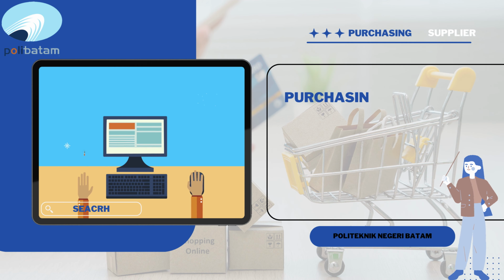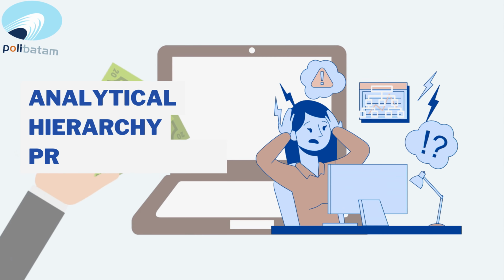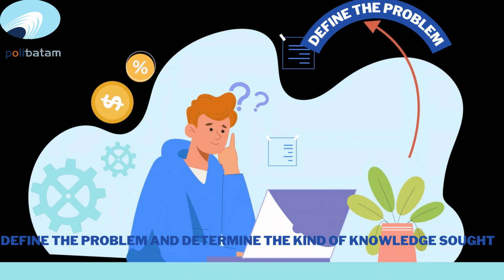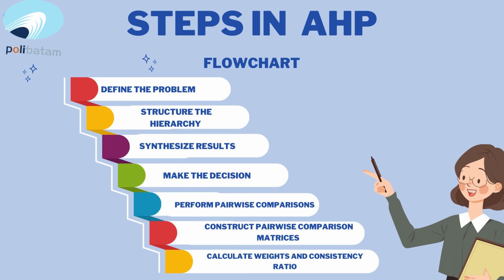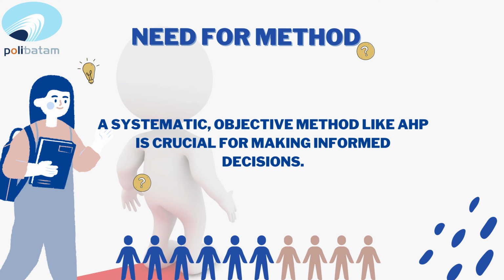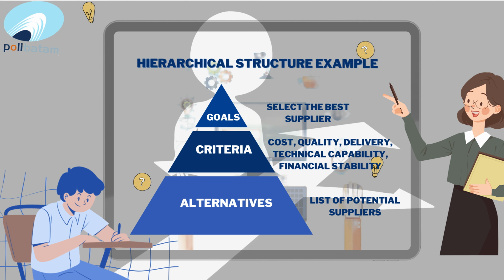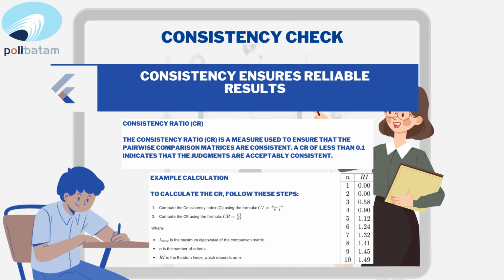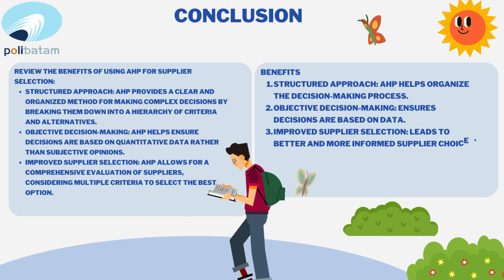Purchasing and Supplier Selection